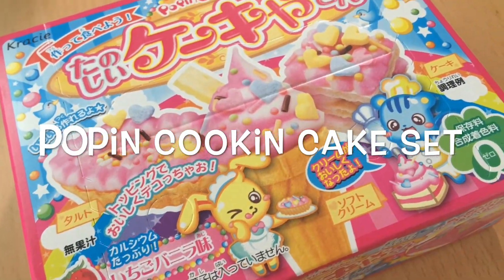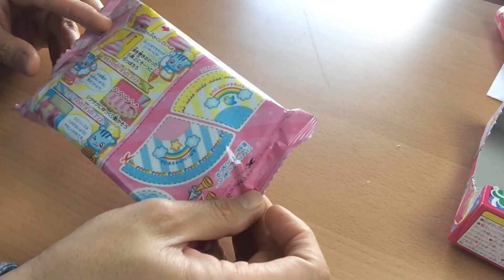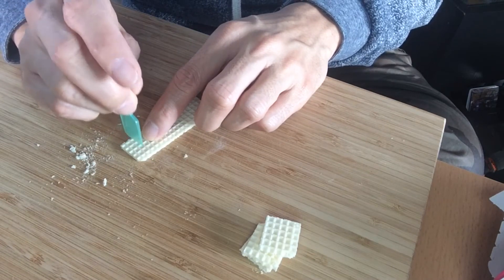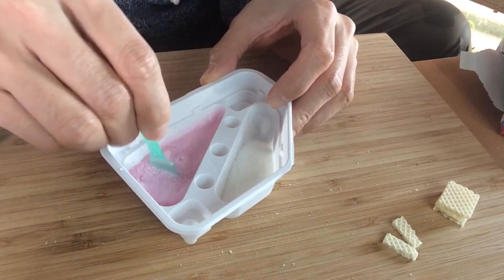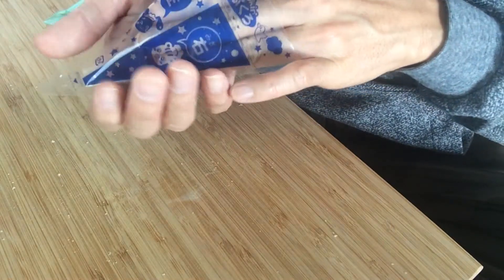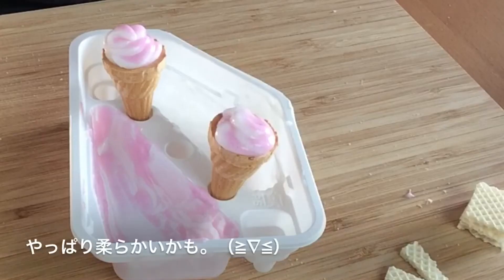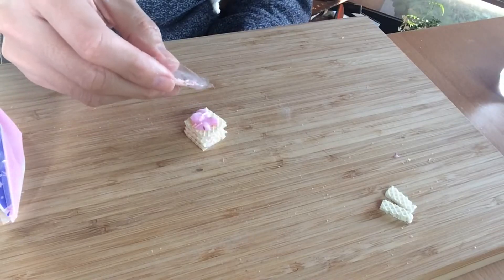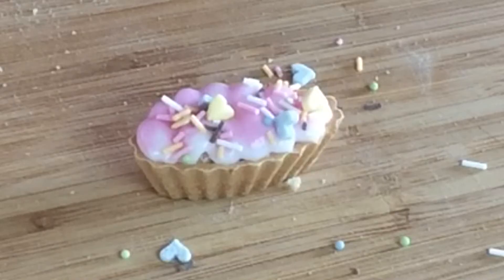Popin Cookin Cake Shop Set-How To ポッピンクッキンのケーキを試したよ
Today we'll be trying out the popular Popin Cookin Cake Set.
日本語は英語の下にあるよ！「もっと見る」をクリック！

Need Japanese ingredients for your next dish? Want to know what products we use on our videos?

Let us know what you thought in the comments below.

人気のポッピンキッチンのケーキを作ってみたよ。

おすしも作ったよ。したのリンクをクリックしてね。